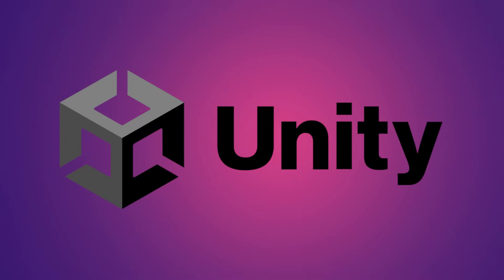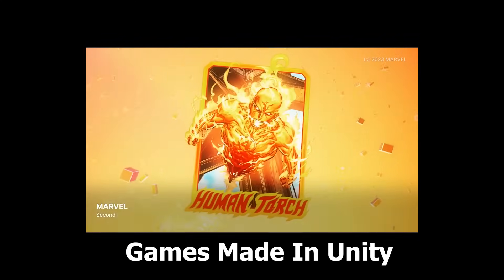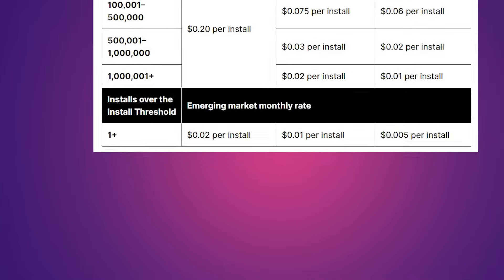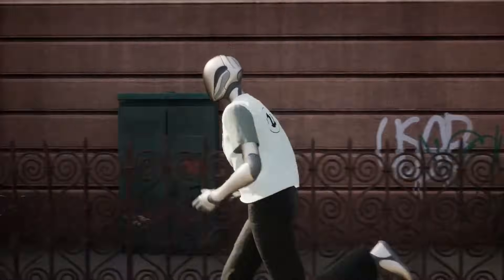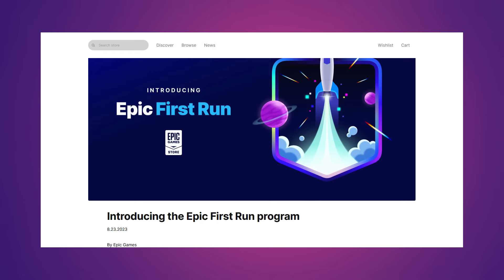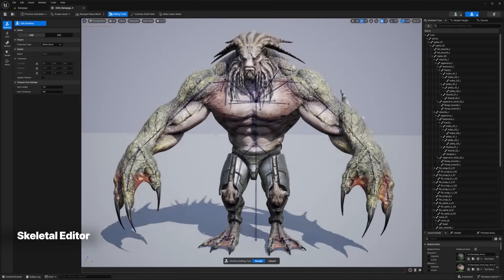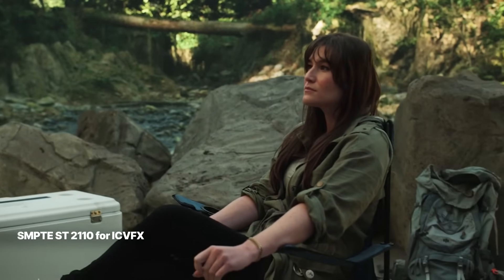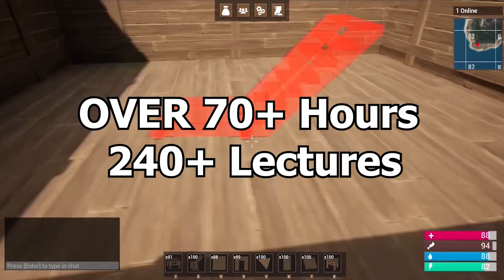Unity Is Dying, Should You Switch To Unreal Engine 5?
Unity's new pricing system was just announced the other day and in this video we will be comparing their pricing with unreal engine 5's pricing. Should you switch to Unreal Engine 5 if you are currently using Unity? Let me know what you guys think down in the comments below!